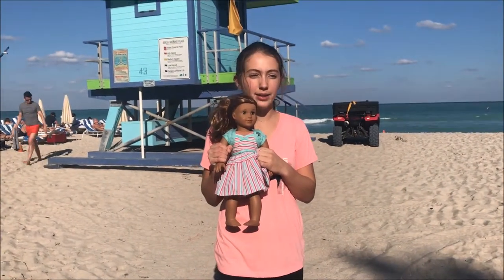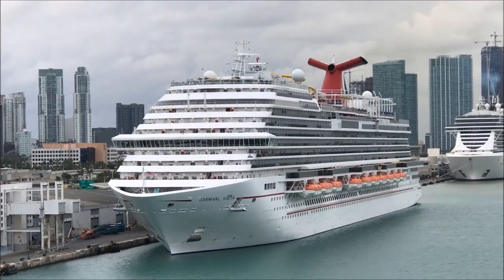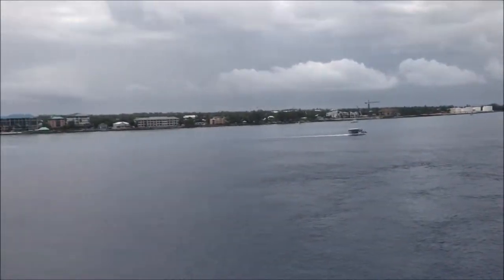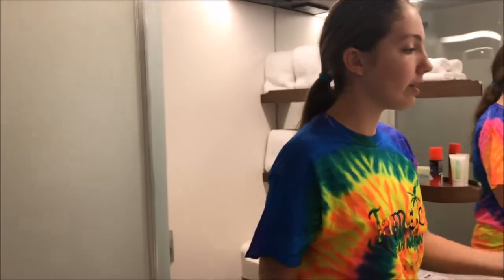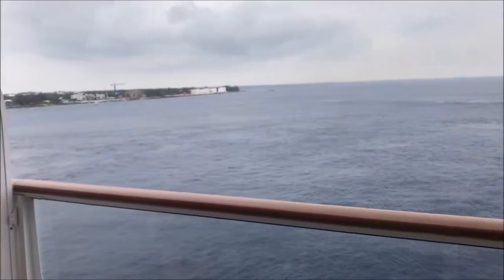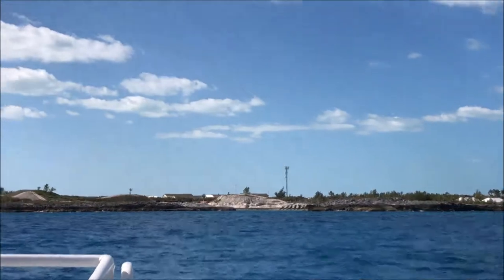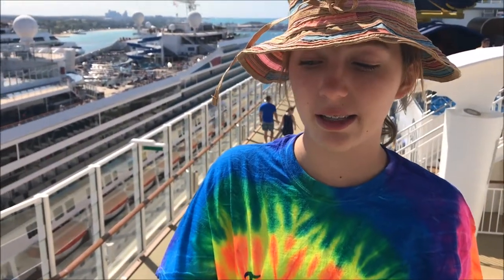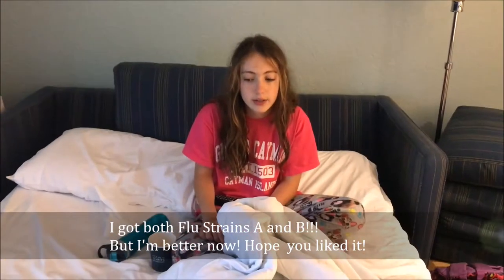Our Norwegian Escape Cruise!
Hi Guys,
Finally got some time to post our Norwegian Cruise aboard the Norwegian Epic. Hope you like it!

Lauren's American Girl Doll Channel.

American Girl Doll clothes and accessories, fashion, vacations, and hauls!

We also cover American Girl Doll (DIY) Do it yourself beds, clothing, hair styles and accessories. Also includes Girl of the Year, Babies and more!